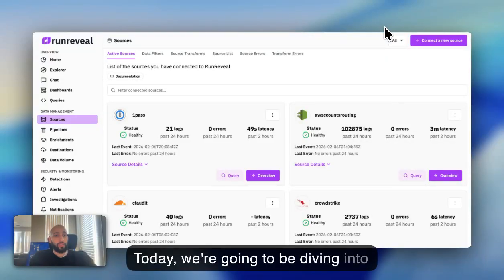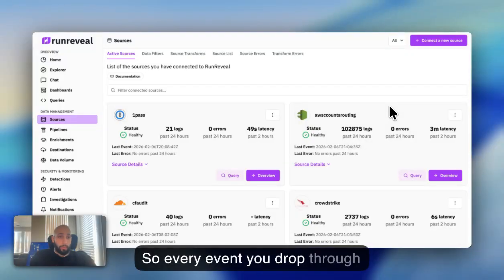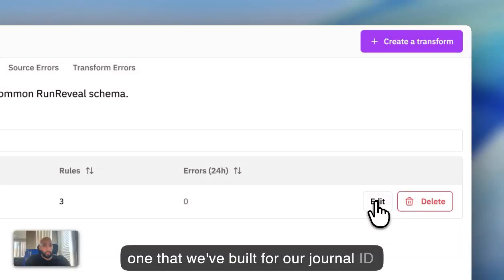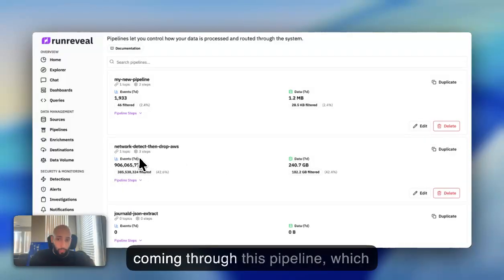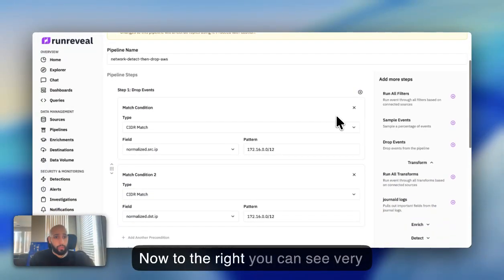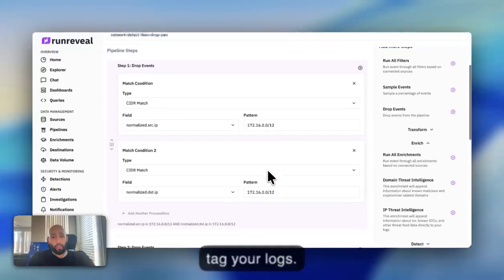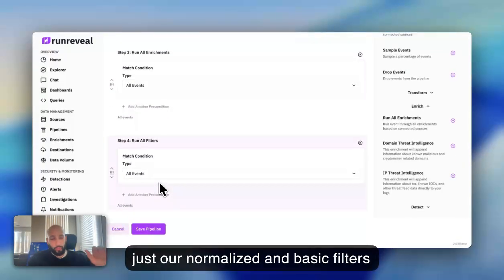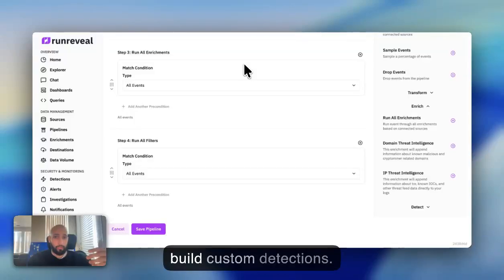What Data Pipelines Look Like in RunReveal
Solutions Engineer Hamdi Hmimy demos how native Pipelines work in RunReveal, and explains why they're so powerful for security engineers